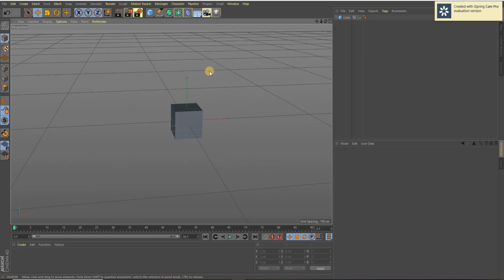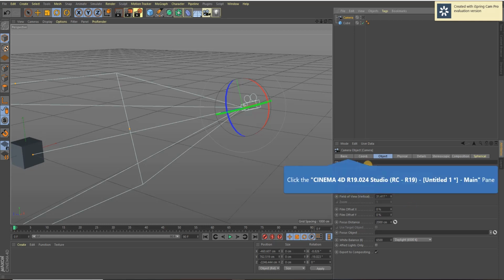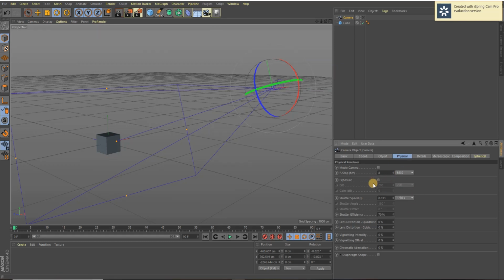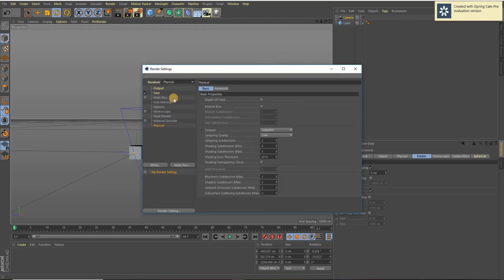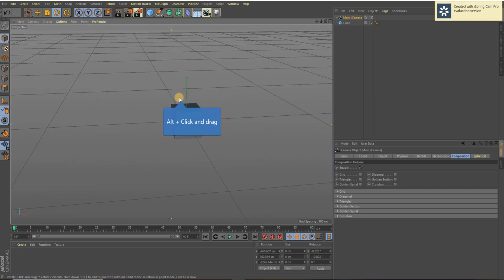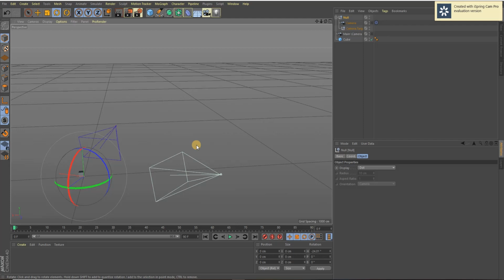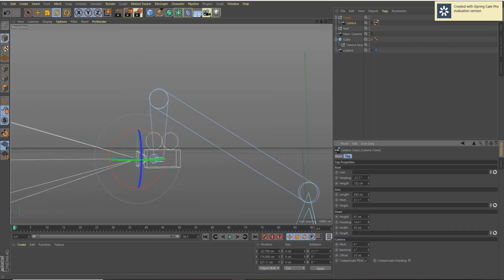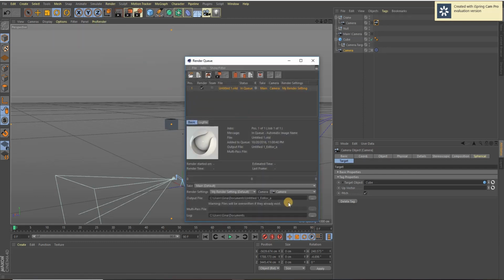Online 3d Lecture 1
Camera